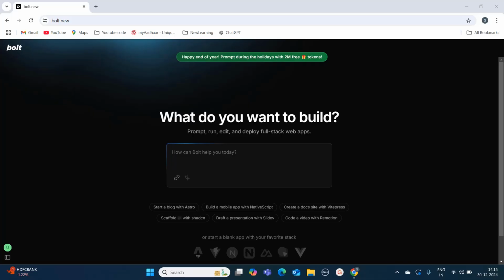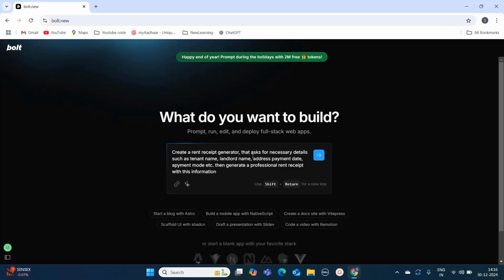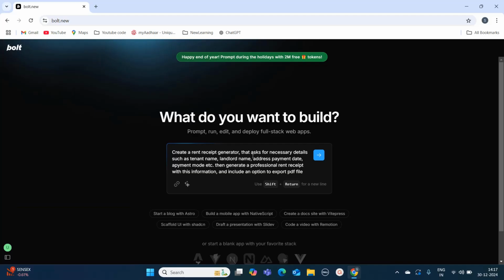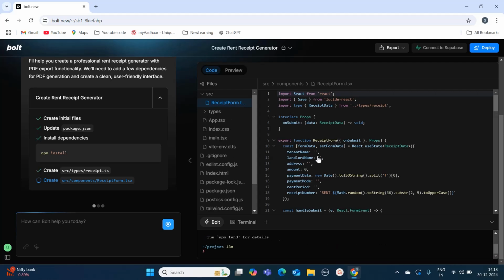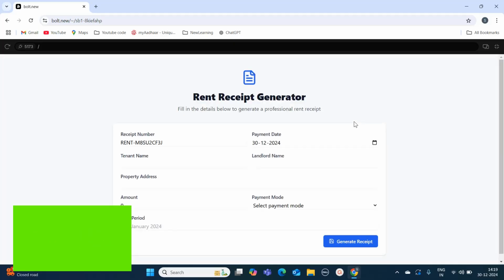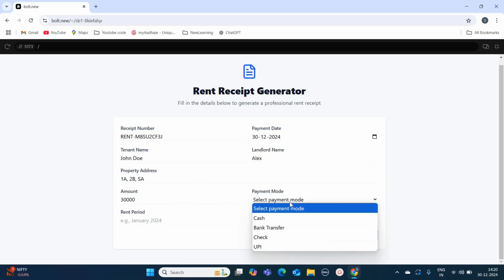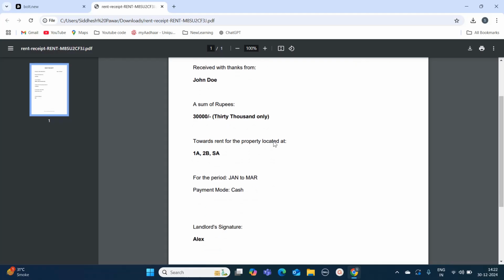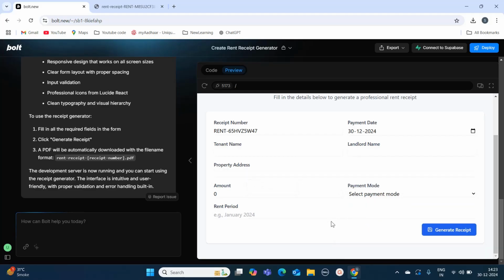Build a Rent Receipt App with PDF Export (AI-Powered!) | Bolt.new Tutorial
Looking to automate rent receipts and impress your tenants?  This video shows you how to build a professional Rent Receipt Generator app with Bolt.new, an AI-powered development tool.

No coding experience? No problem!   Bolt lets you create a user-friendly app in minutes.

In this tutorial, you'll learn:

How to design a clean, responsive form for collecting rent details
Generate auto-numbered receipts with automatic conversion of rent amount to words (no more typing!)
Choose payment methods and specify rent period
Build a professional-looking PDF receipt with company header, structured details, and signature space
Create a modern user interface (UI) that works seamlessly on all devices
Implement input validation to ensure accurate data entry
Plus, you'll get:

Tips for clear form layout and visual hierarchy
How to use professional icons and typography
By the end, you'll have a fully-functional Rent Receipt Generator app ready to use – all built with the power of AI!

Developers of all skill levels interested in AI-powered app creation with Bolt.new
Landlords, property managers, or anyone needing to generate professional rent receipts
Anyone curious about the possibilities of AI development tools